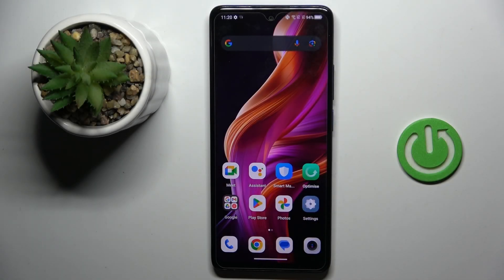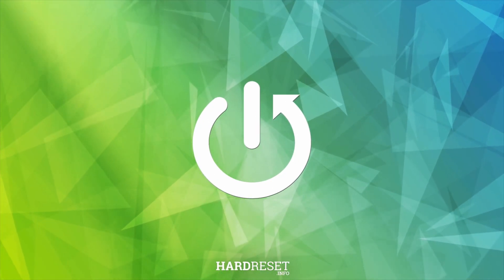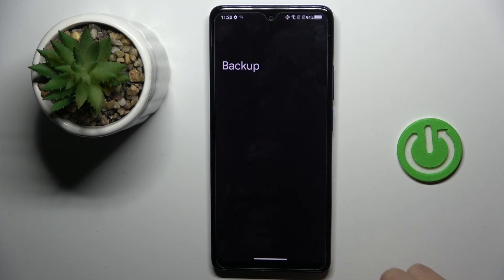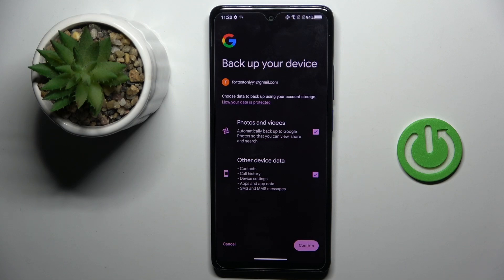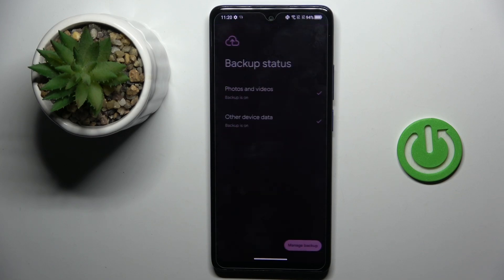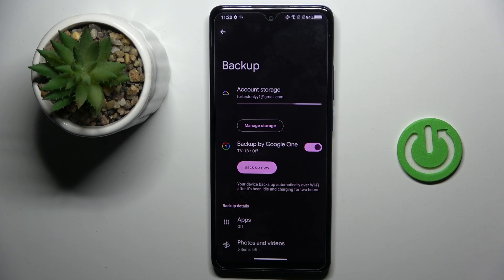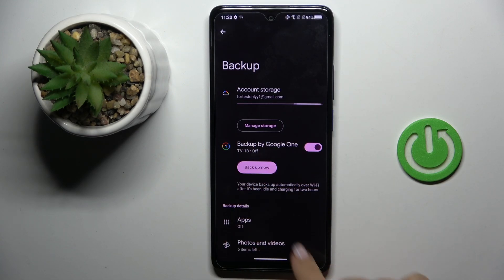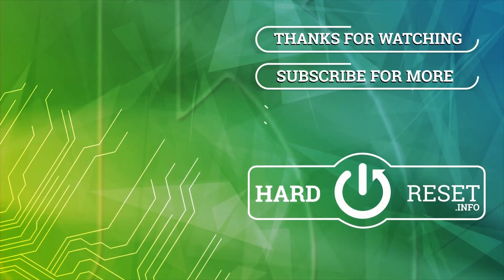How to Enable Google Backup on TCL 50 SE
Find out more:
Discover how to enable Google Backup on your TCL 50 SE with this tutorial. Google Backup ensures your important data such as contacts, apps, and settings are securely stored in your Google Account, allowing for easy restoration when switching devices or after a reset.

How do I enable Google Backup on my TCL 50 SE?
Where can I find the Google Backup settings on TCL 50 SE?
Does Google Backup automatically save my photos and videos on TCL 50 SE?
Can I choose what data to include in Google Backup on TCL 50 SE?
How often does Google Backup update my data on TCL 50 SE?